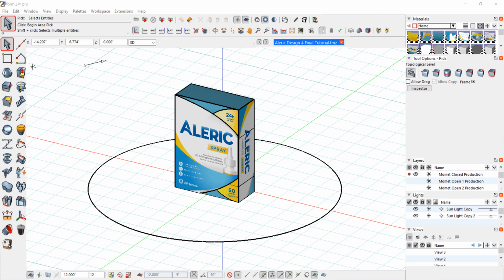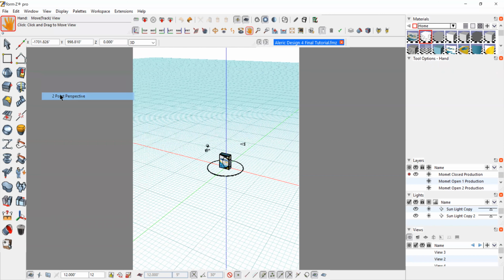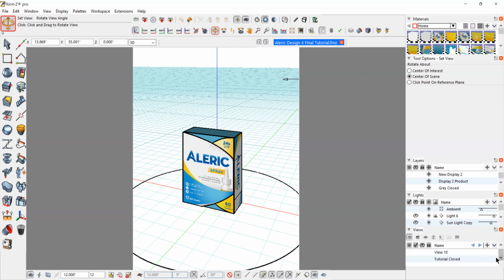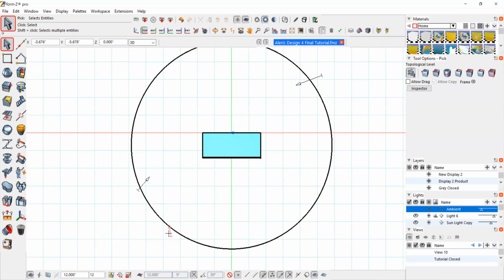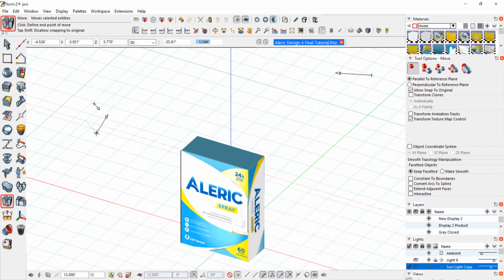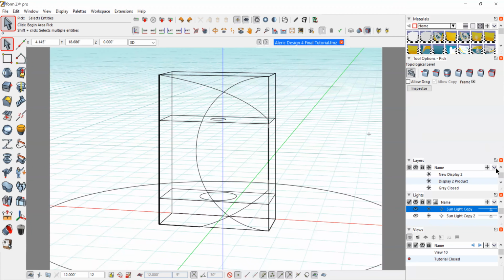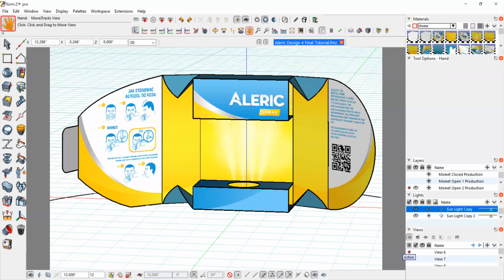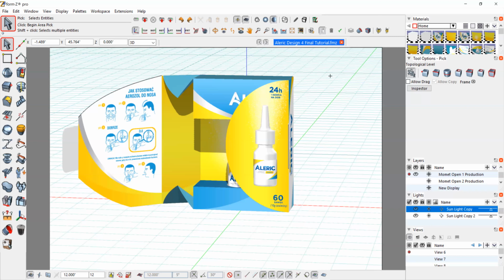Folding Carton 1 4 3D Form Z Render